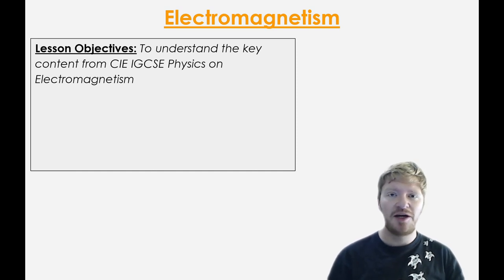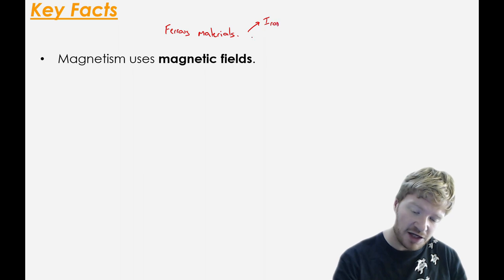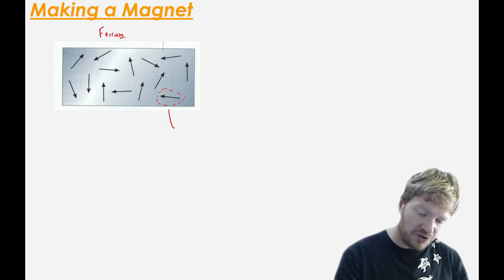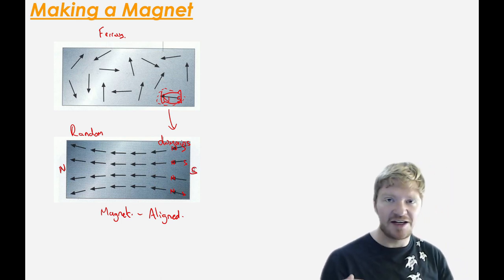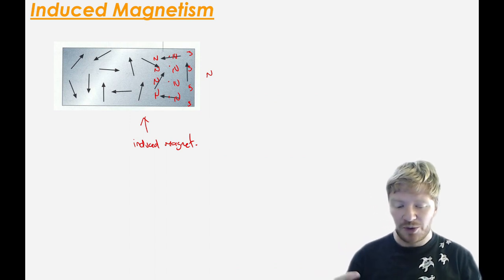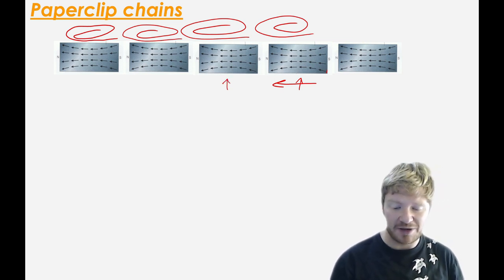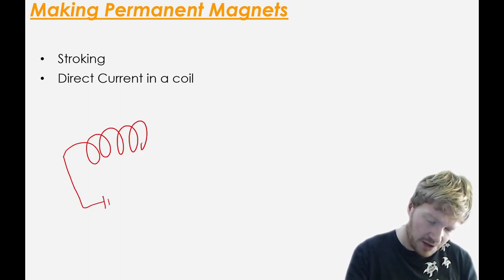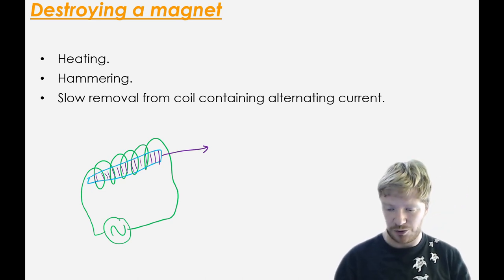CIE IGCSE Physics Electromagnetism Part 1 - Magnets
In this video, we cover an introduction to electromagnetism by recapping the basics about how magnets work.